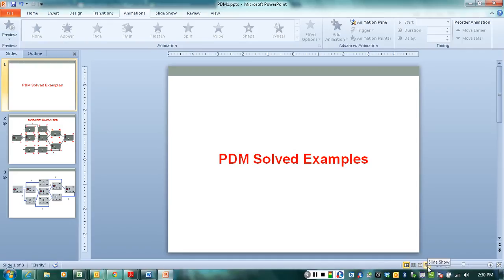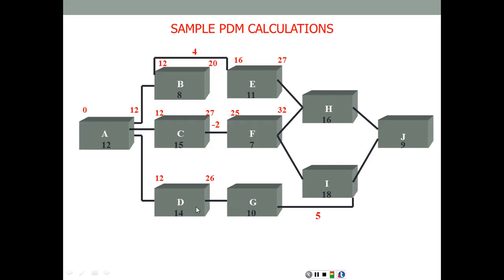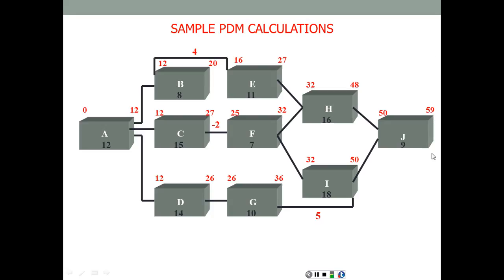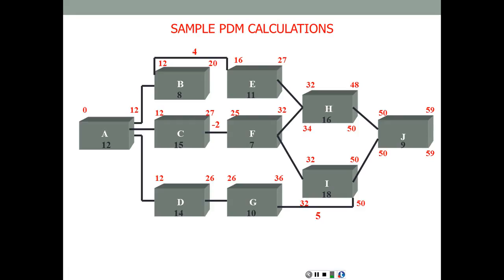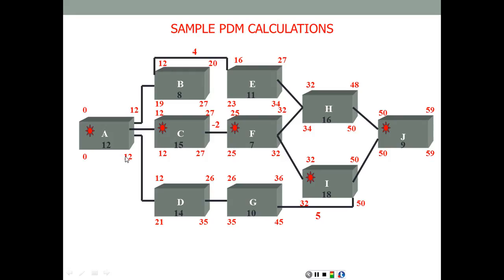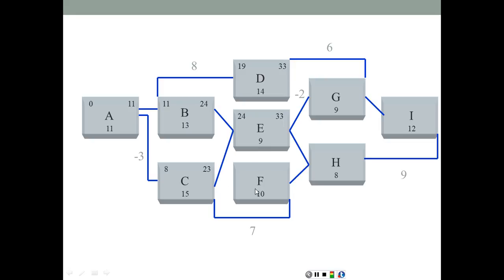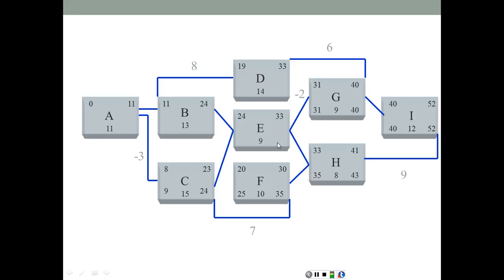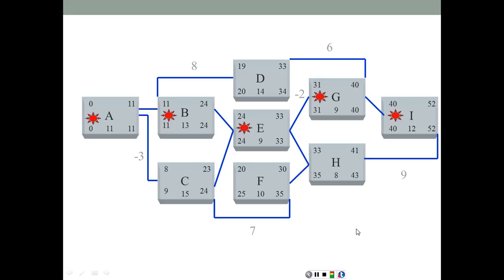PDM Solved Example